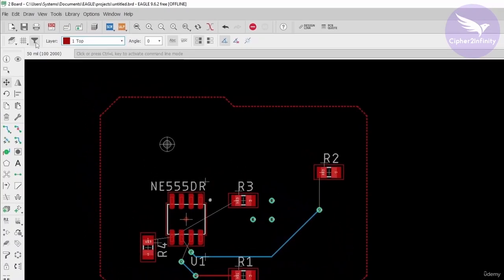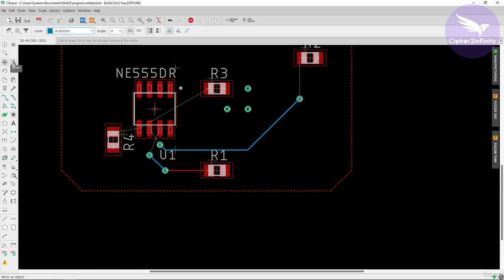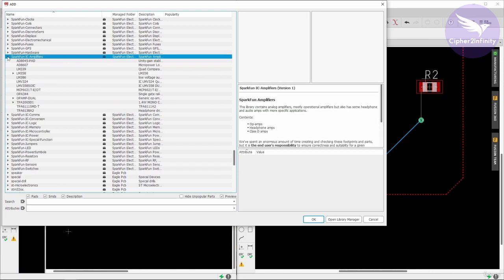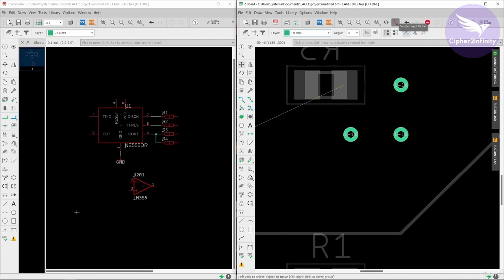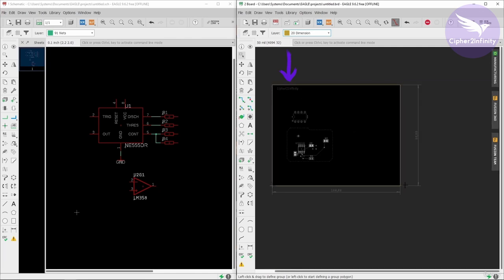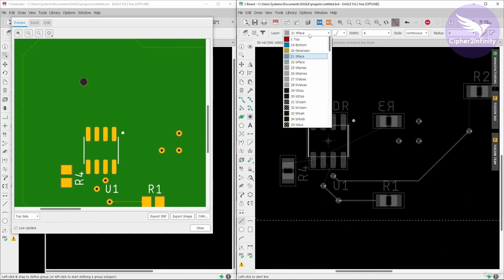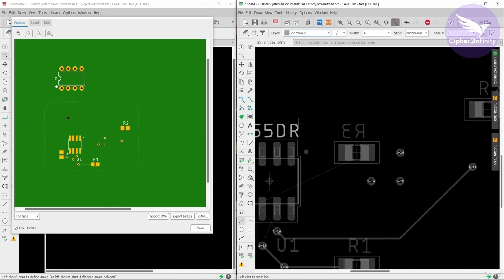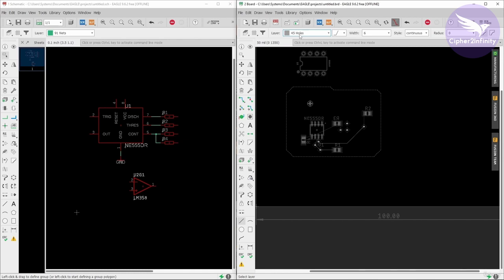Lesson 5: Introduction to layout editor (Part 4)